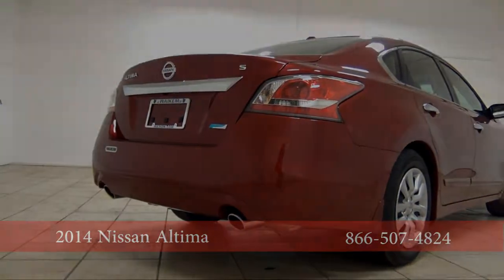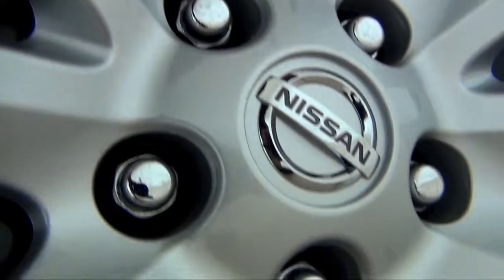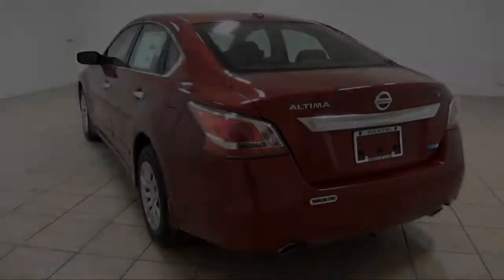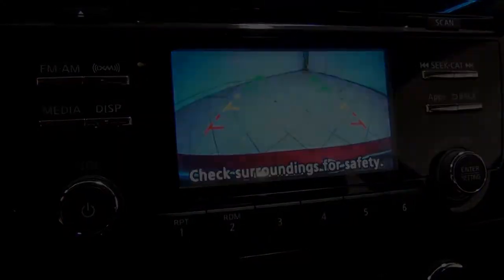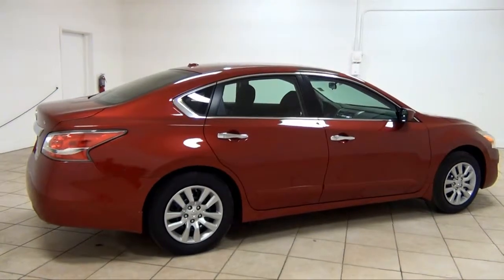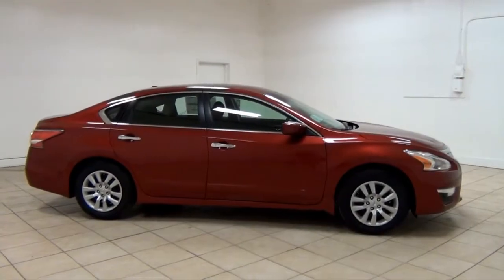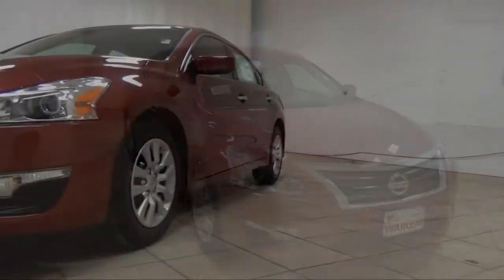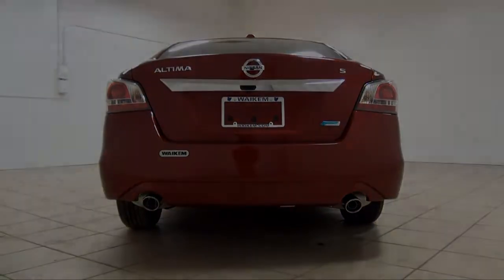The 2014 Nissan Altima at the Waikem Auto Family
Nissan continues its innovation with the 2014 Nissan Altima.